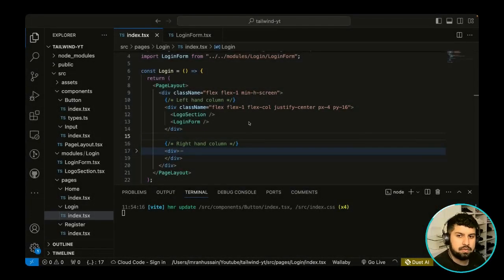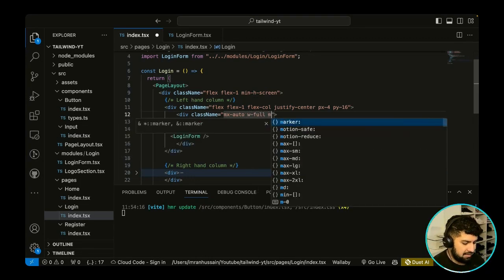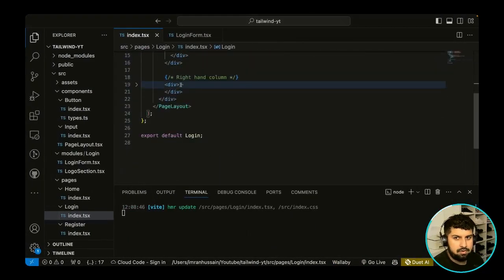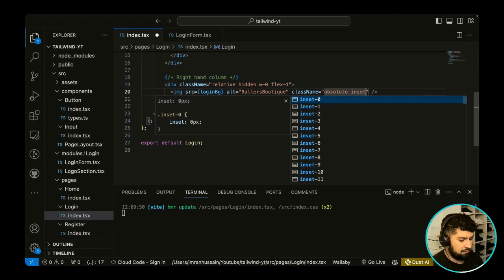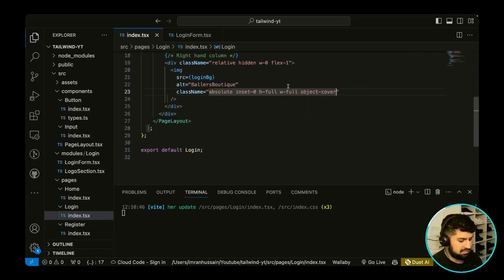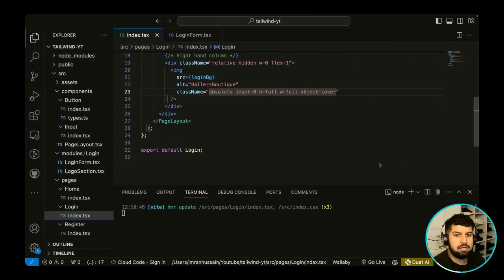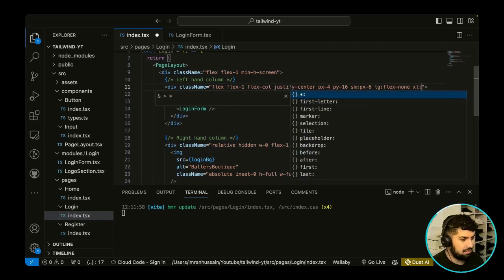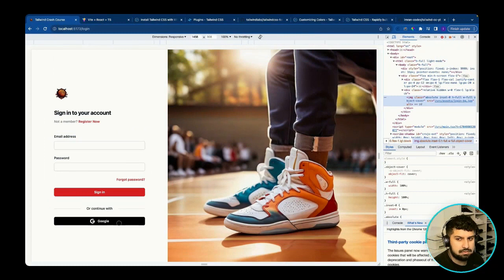6. How to handle position relative and media queries in tailwind